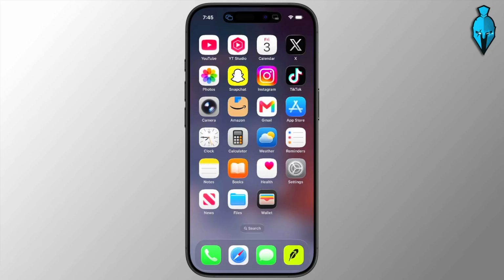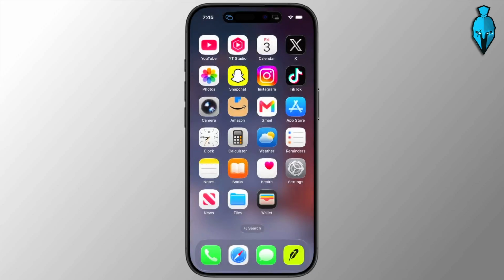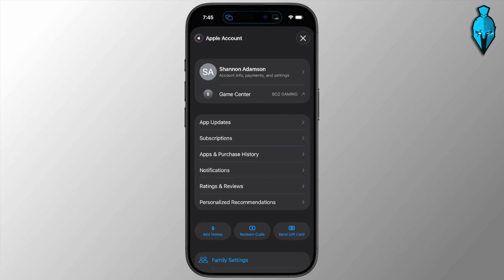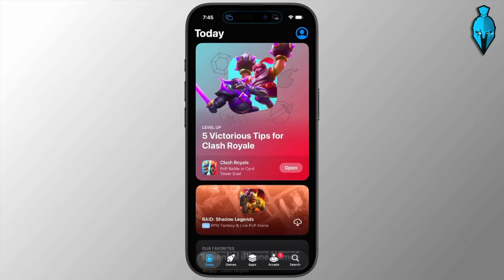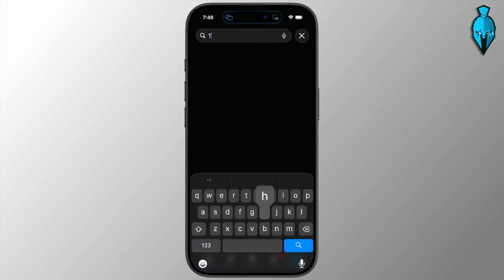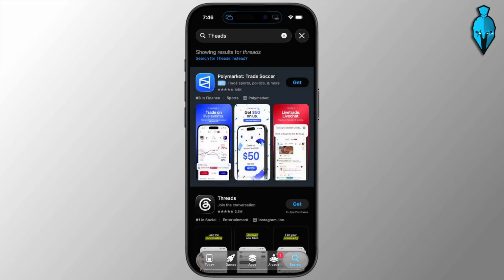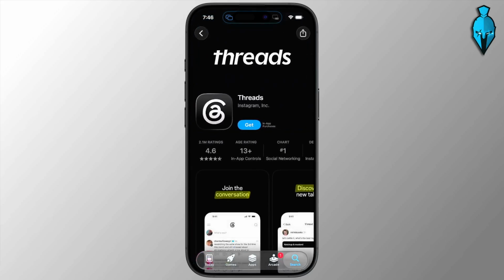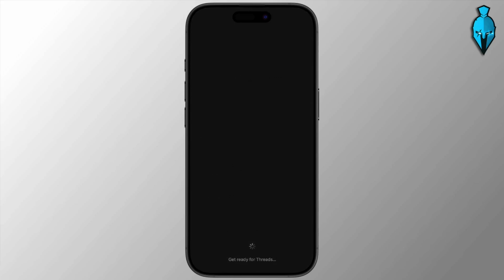How To Download and Install Apps On iPhone - Full Guide